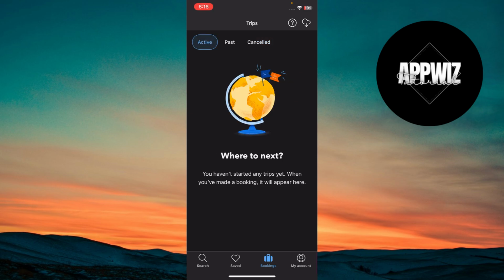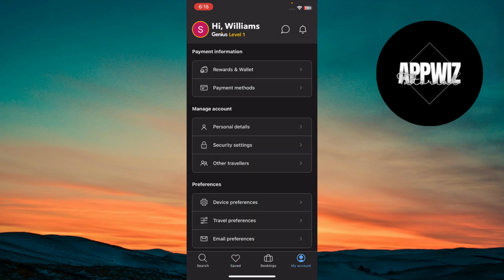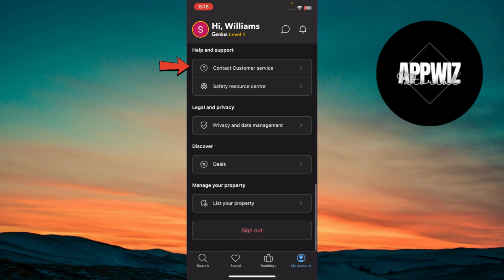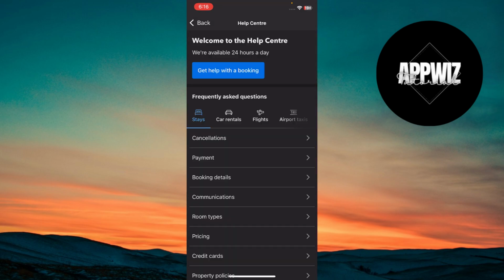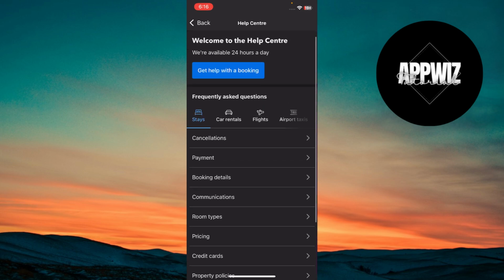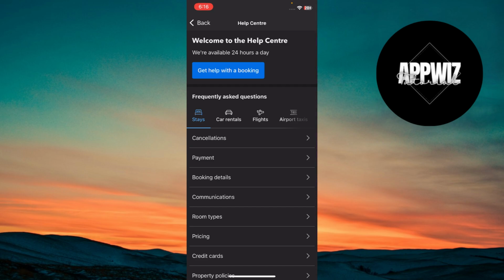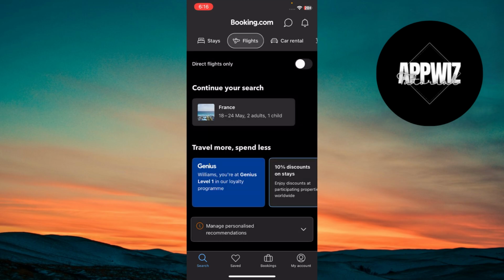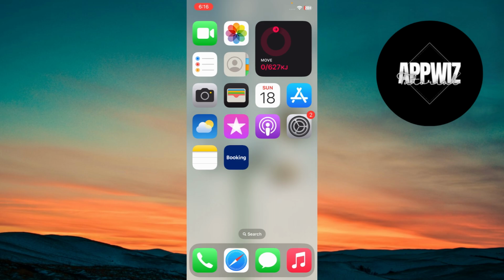How to Use Booking.com App | Book Hotels, Flights & Stays Like a Pro!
Not sure how to book your next trip? In this video, I’ll show you how to use the Booking.com app step-by-step. Whether you're planning a vacation, business trip, or quick getaway, this beginner-friendly guide will teach you how to search, compare, and book hotels, flights, and more using the app.

✅ What You’ll Learn in This Booking.com App Tutorial:
🔍 How to Search for Hotels, Apartments & Flights
📅 How to Set Travel Dates, Filters & Price Limits
💳 How to Book with or Without a Credit Card
📱 How to Manage Reservations, Cancellations & Support
💡 Tips to Find the Best Deals & Hidden Discounts
🌍 How to Use the App in Different Countries & Currencies

🔥 Why Watch This Booking App Video?
✅ Learn how to save money while booking trips
✅ Use smart filters to find exactly what you need
✅ Discover how to access Genius discounts & member perks
✅ Perfect for solo travelers, families, and remote workers

✅ Beginners using Booking.com for the first time
✅ Frequent travelers looking to book faster and smarter
✅ Digital nomads planning trips globally
✅ Anyone wanting travel convenience straight from their phone

📢 Follow me for travel tech tutorials, app walkthroughs, and money-saving travel hacks!